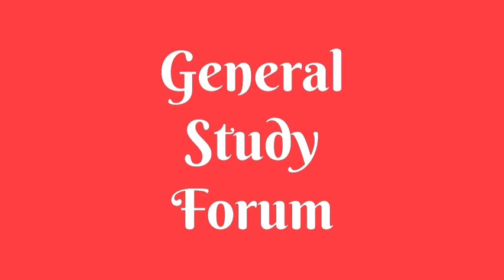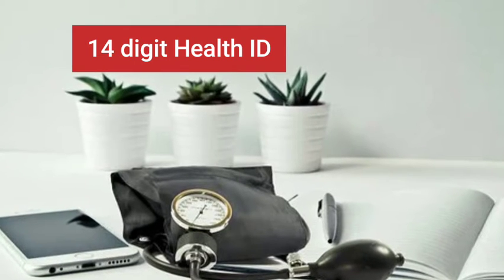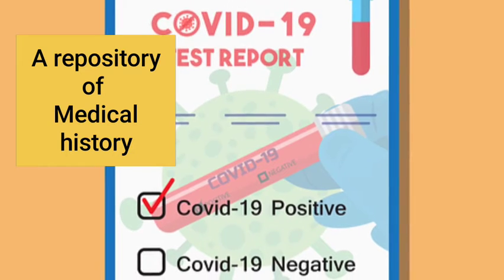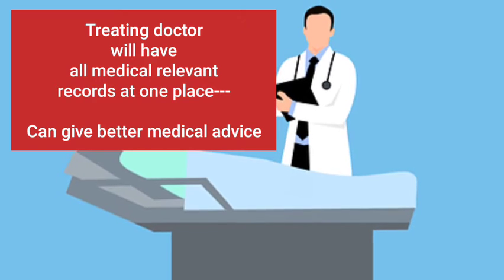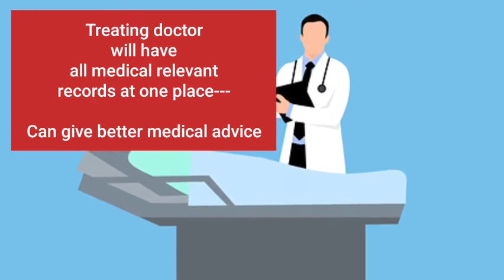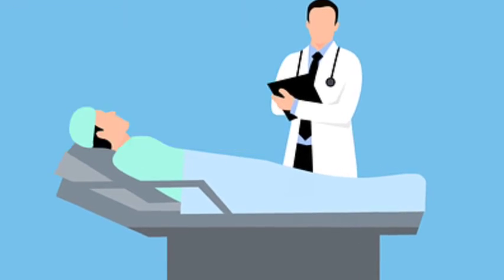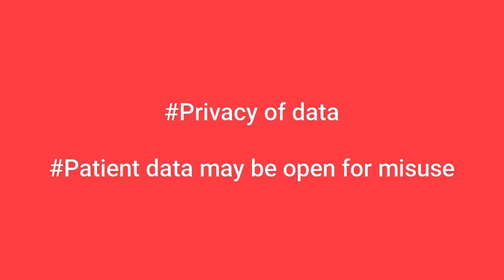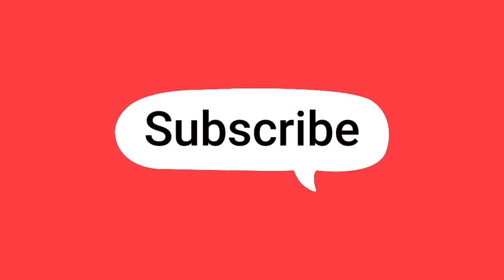National Digital Health Mission I UPSC I IAS I State PSC I OAS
This video briefly describes the National Digital Health Mission, it's pros and cons...